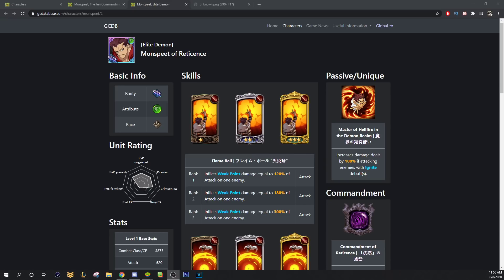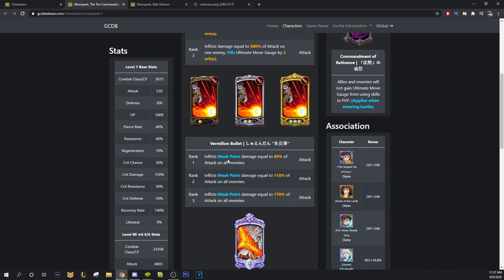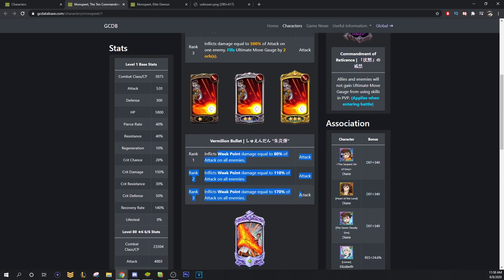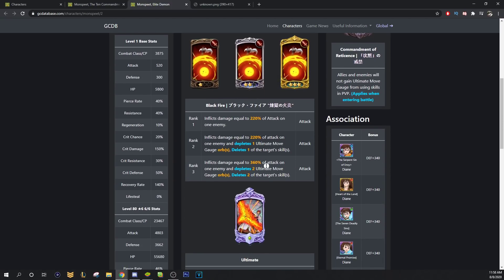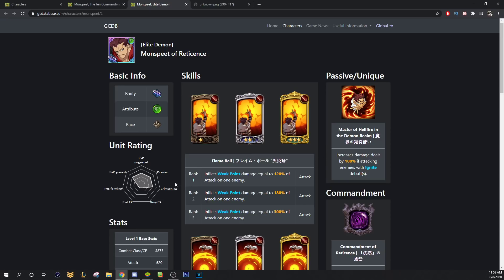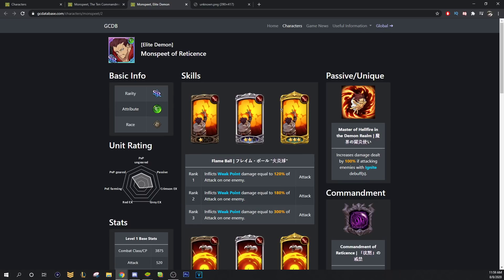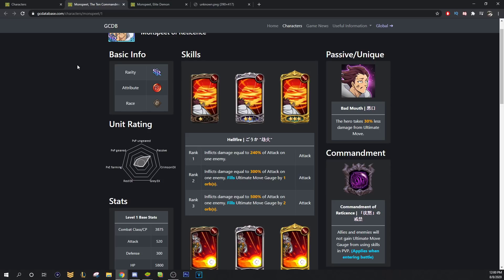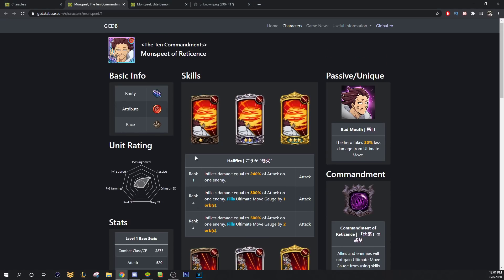MONSPEET BANNER COMING NEXT?! Seven Deadly Sins Grand Cross